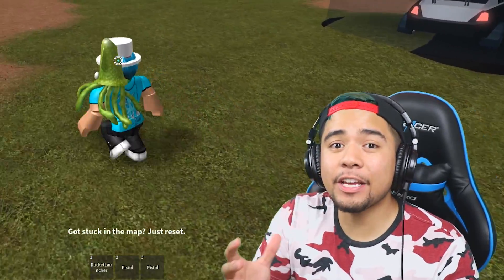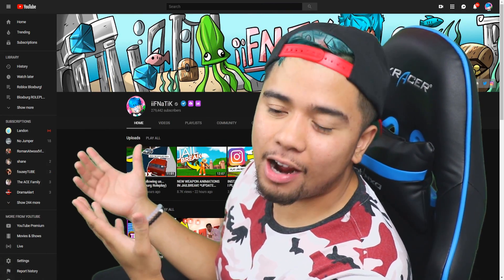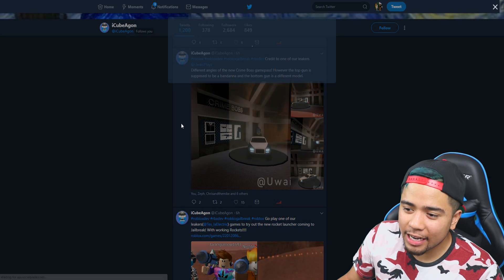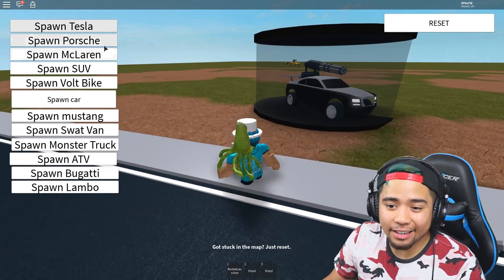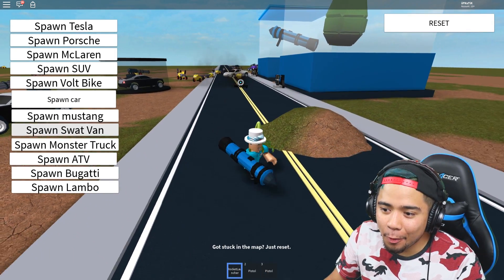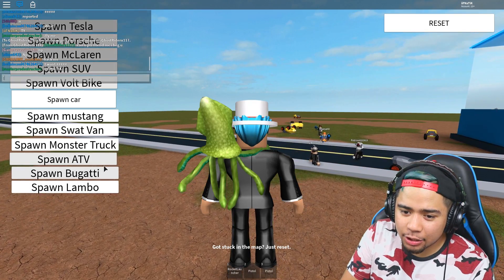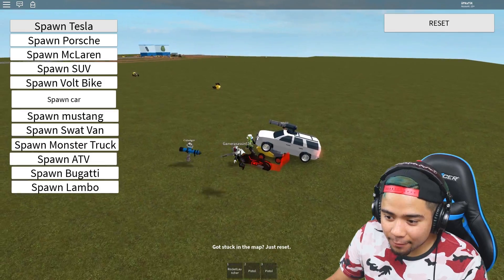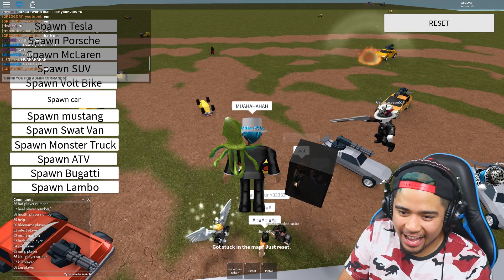TESTING NEW JAILBREAK MINIGUN ON ALL VEHICLES! *LEAK*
In today's video, we test out the NEW JAILBREAK MINIGUN!

Title: TESTING NEW JAILBREAK MINIGUN ON ALL VEHICLES! *LEAK*

Intro ➥ The Chainsmokers - Don't Say ft. Emily Warren (DEVI Remix)
Outro ➥ R3HAB & Mike Williams - Lullaby